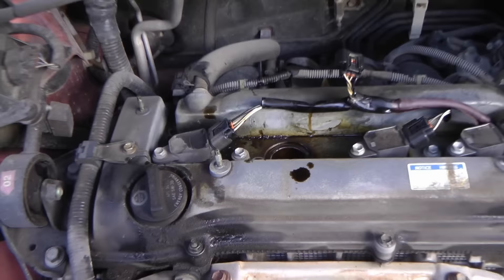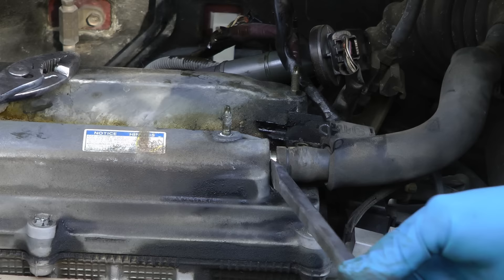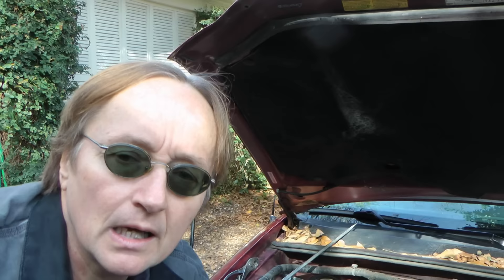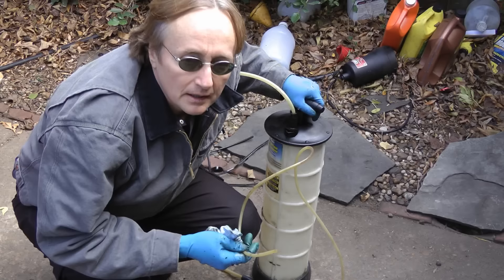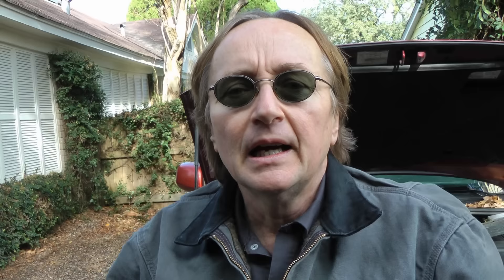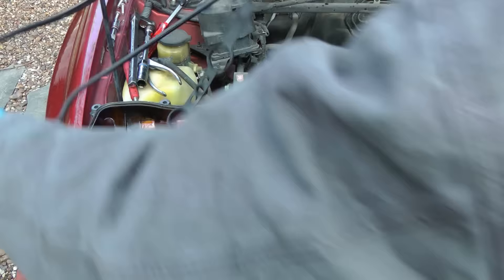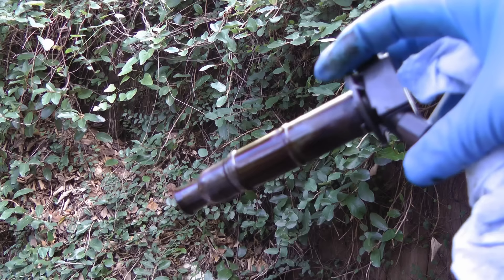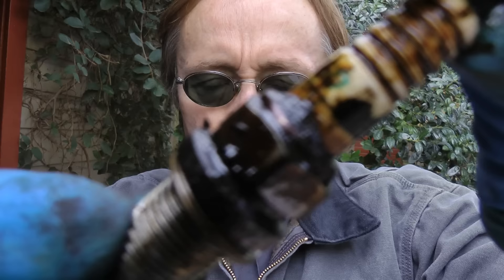How to Fix Engine Oil Leaks in Your Car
Engine oil leak. How to fix engine oil leaks in your car DIY with Scotty Kilmer. How to find and stop common fluid leaks that engines get as they age. If you find spark plugs that are covered in oil, you can easily fix it yourself DIY. Car repair with Scotty Kilmer, an auto mechanic for the last 50 years.

⬇️Scotty’s Top DIY Tools:
1. Bluetooth Scan Tool
2. Cheap Scan Tool
3. Professional Socket Set
4. Wrench Set
5. No Charging Required Car Jump Starter
6. Battery Pack Car Jump Starter

⬇️Things I used in this video:
1. Spark Plug Tube Seal
2. Pliers Set
3. Oil Vacuum Pump
4. Electrical Cleaner
5. Large Screwdriver
6. Pneumatic Wire Bursh
7. Ratchet and socket set
8. Mechanic’s Tool Set
9. Wrench Set
10.
11. Disposable Gloves
12. Common Sense
13. Full HD Camera
14. My computer for editing / uploading
15. Video editing software
16. Thumbnail software